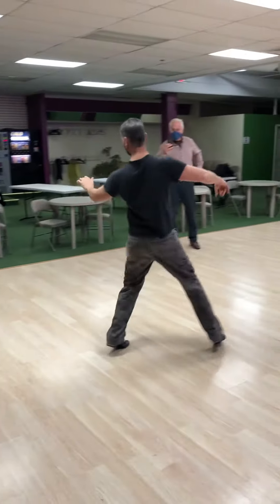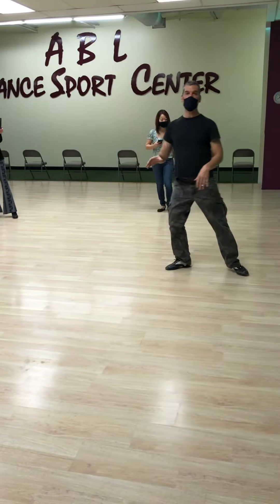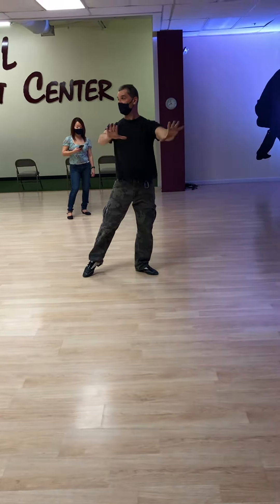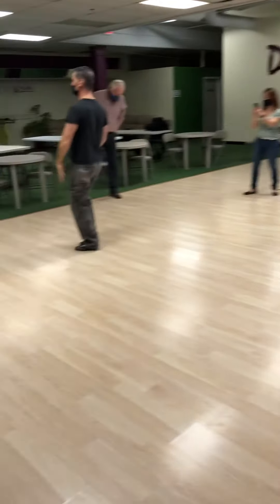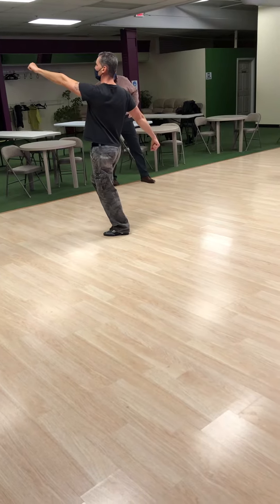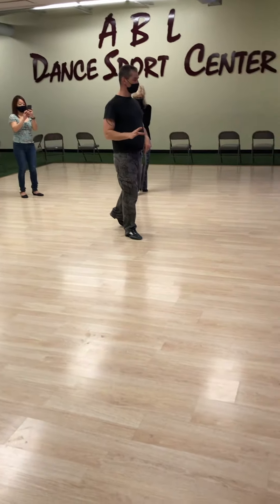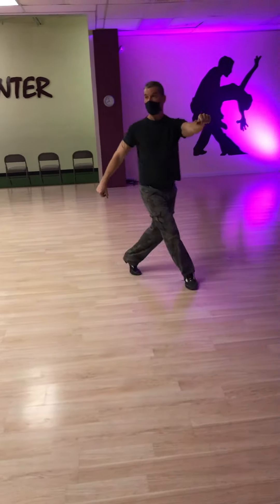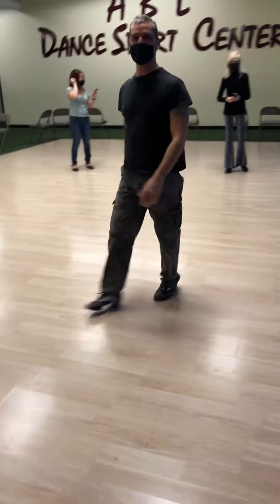Silver American Smooth Foxtrot class 1-18-21 Part 1.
Silver American Smooth Foxtrot class 1-18-21 Part 1.  Intro to a 3 week group class.  We start with an open reverse turn, taps, shadow position, and shadow grapevines.  This was at ABL American Ballroom and Latin in West Boylston Massachusetts.  Steps taught by Jim Cole.